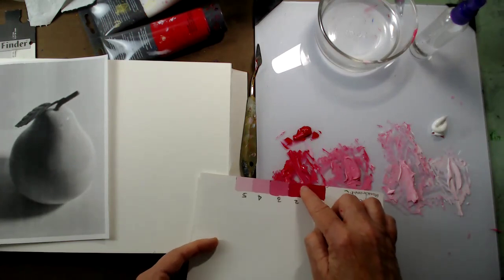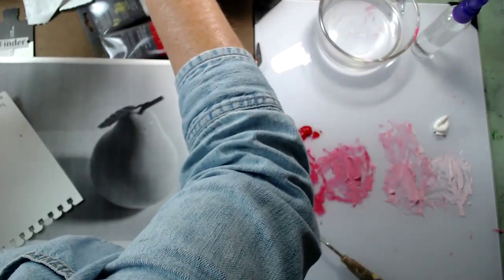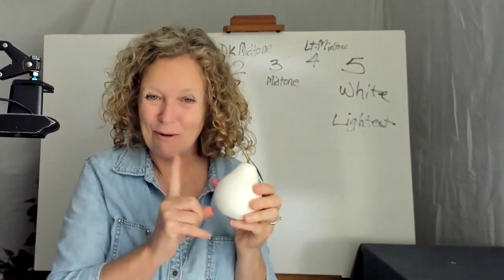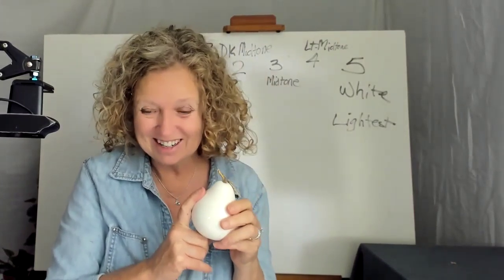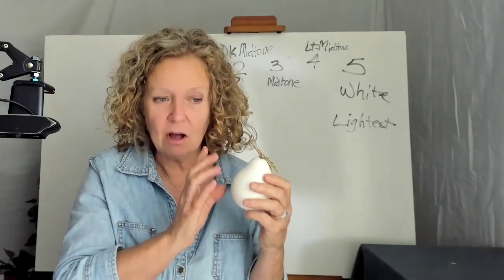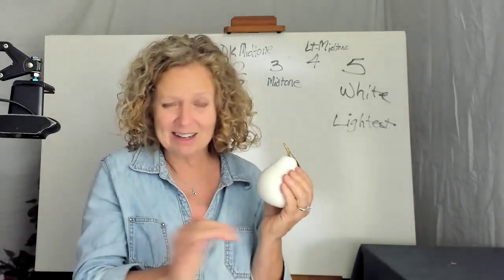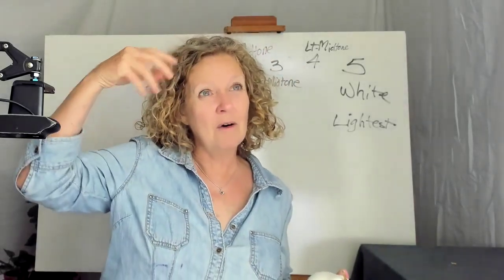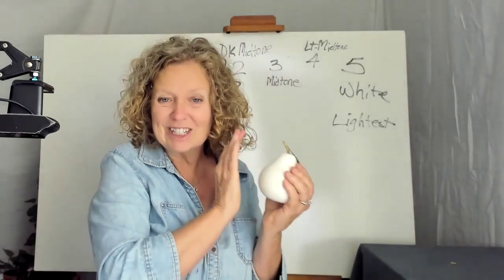wk1 Acrylics 1 F25 Bonus Monochromatic Pear